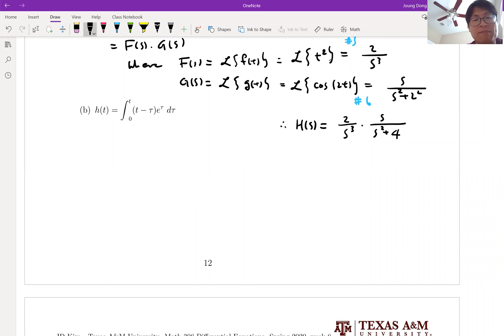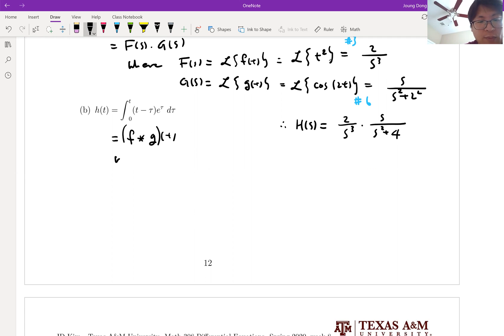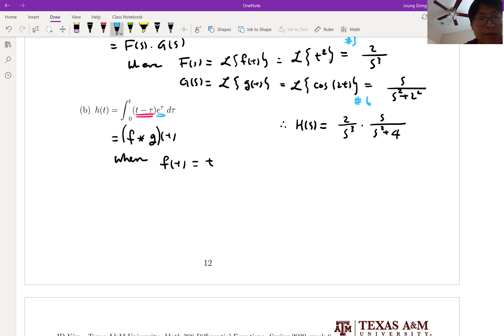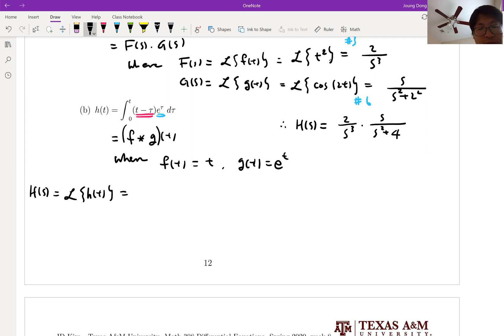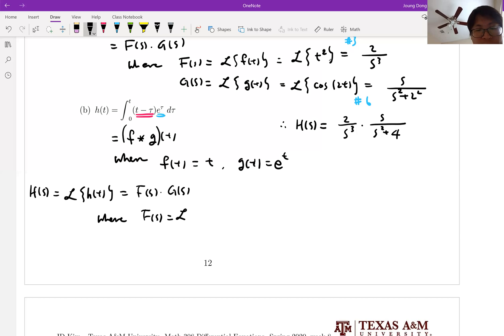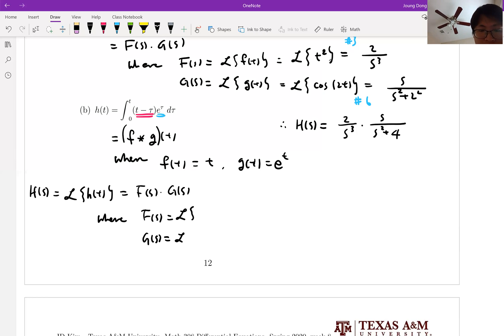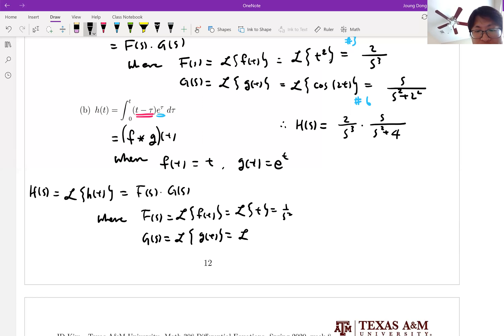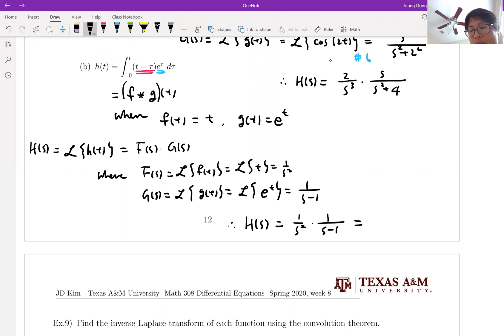M308 Differential Equations, Section 6.6 (3/6) Ex8-b